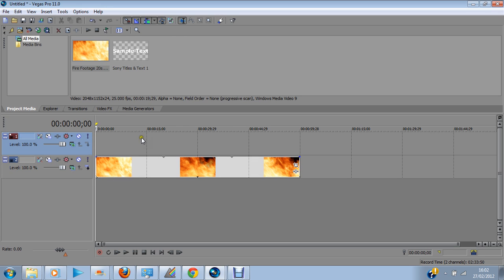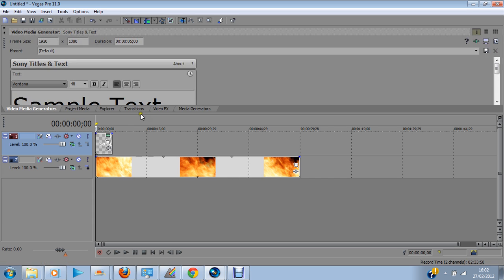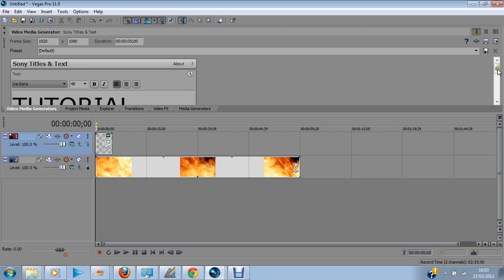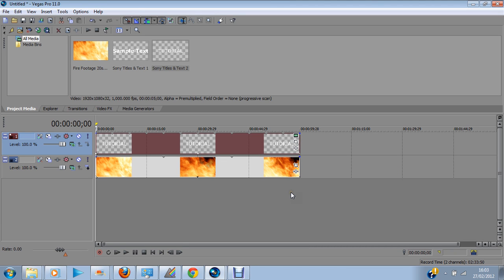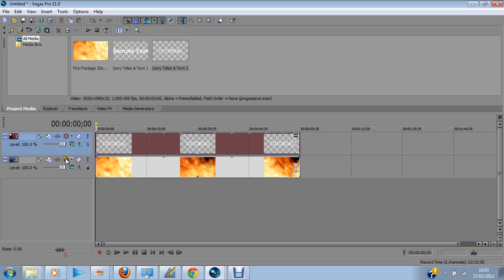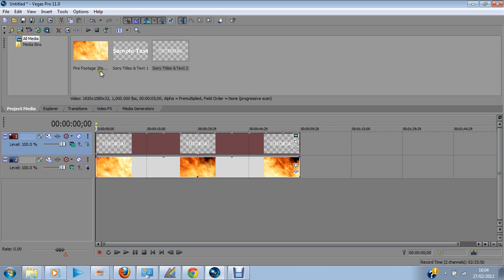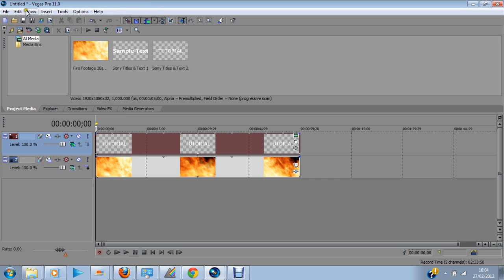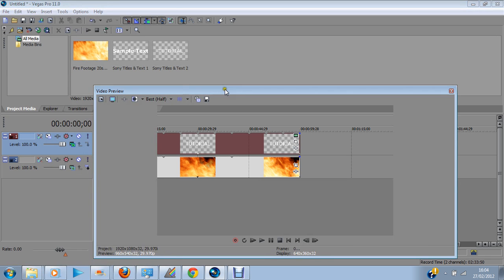How to make Sony Vegas Flame text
Hi in this tutorial I am going to show you how to make flame effect on your text using Soney vegas pro.